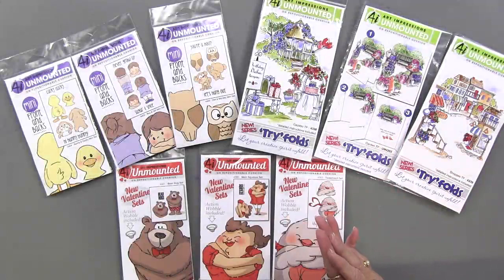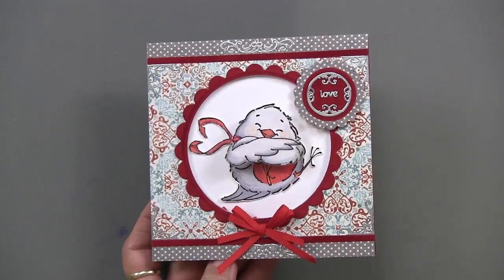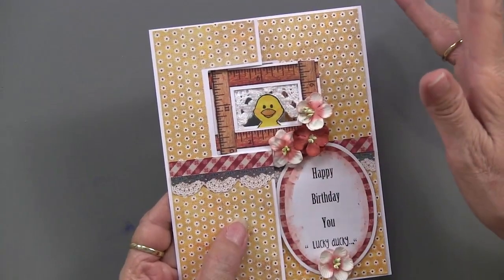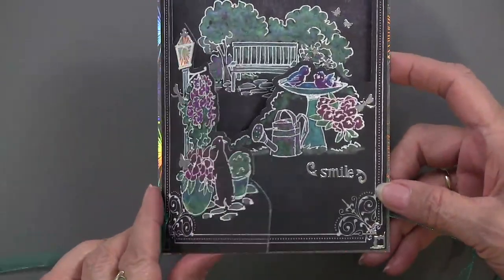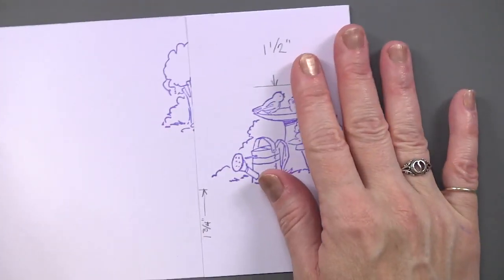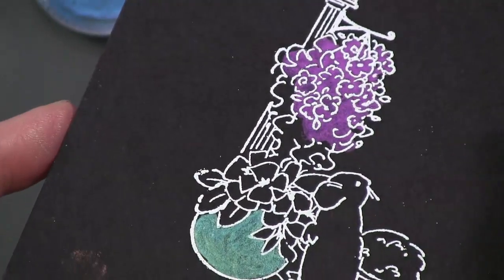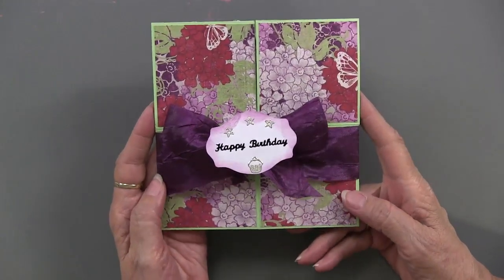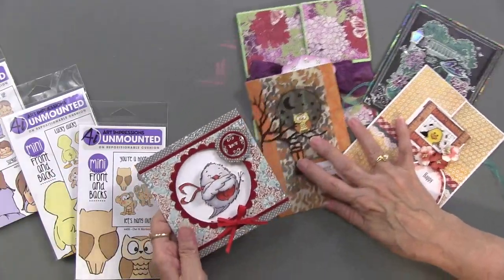Art Impressions Stamps - Paper Wishes Weekly Webisodes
You'll love all the fun and charming Rubber Stamp sets from our friends at Art Impressions! Today's webisode features Fronts and Backs Rubber stamps, TryFolds Rubber Clings and Wobble It Rubber Stamps! Join Paulette and Gail as they bring FREE card making ideas, Free card making techniques and of course TONS of inspiration!

Please join us tomorrow for Day 4 of Stamp Camp Week of Webisodes as we features NEW Rubber Clings with matching cutting dies from Stampendous! Sure to inspire your created spirit!